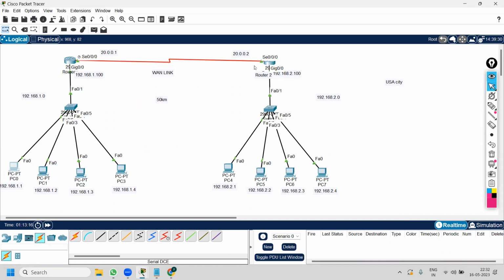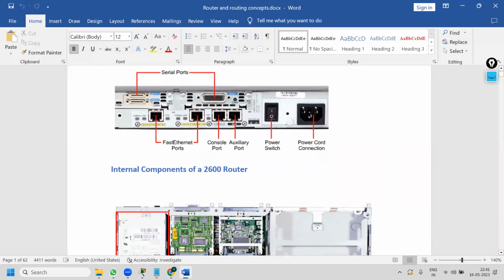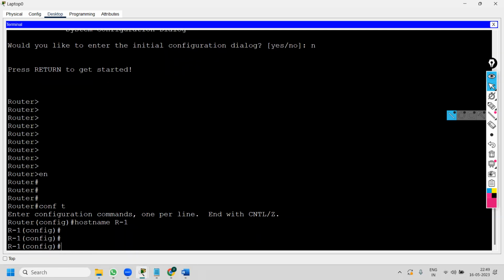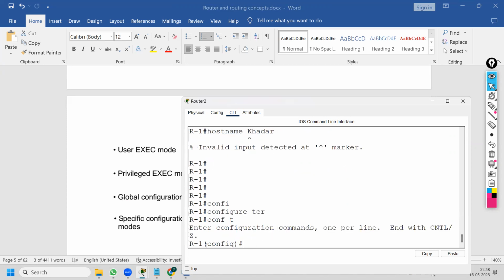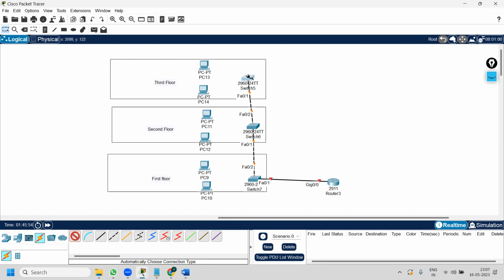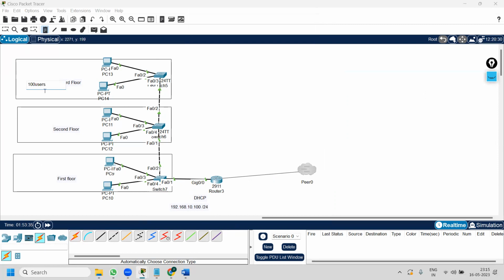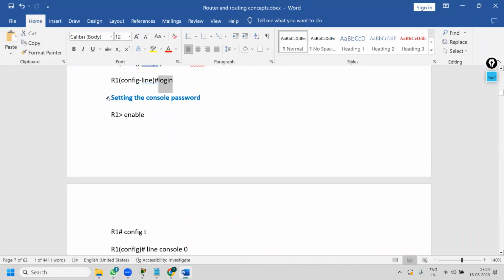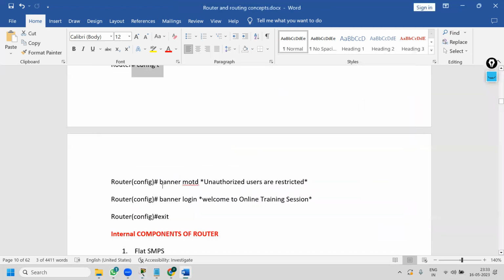Basic Lab by using Switch and Router-Part2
This Video Explains on Basic Configuration of IP address and Basic Commands of Routers, How to configure DHCP in Router, Tracert Command, Telnet, Configuring Router Password etc;